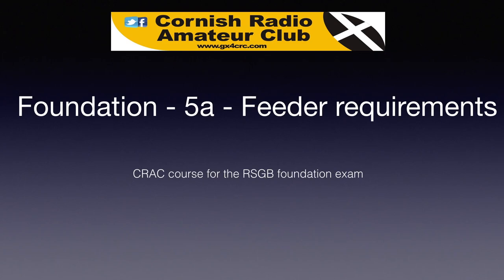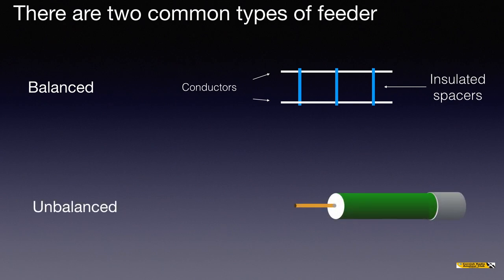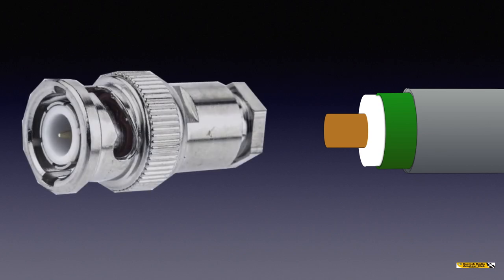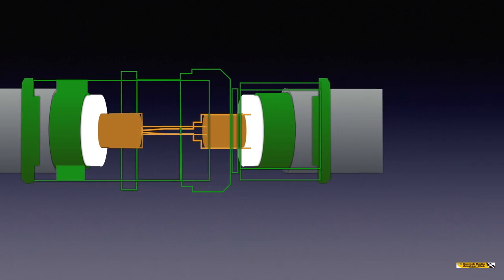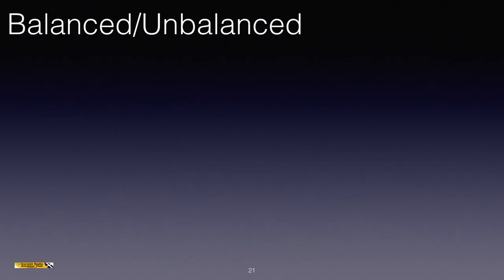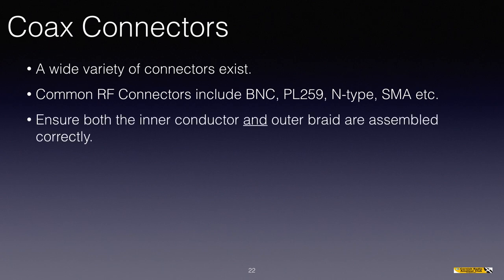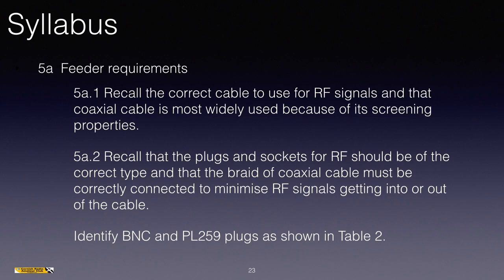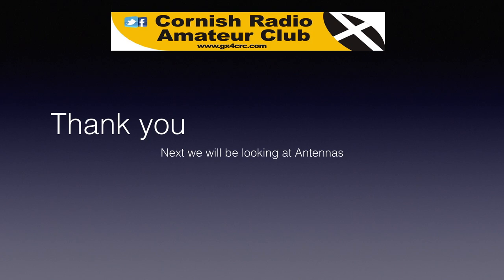Foundation - 5ab - Feeder requirements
A very brief look at feeders and RF connectors for the foundation course